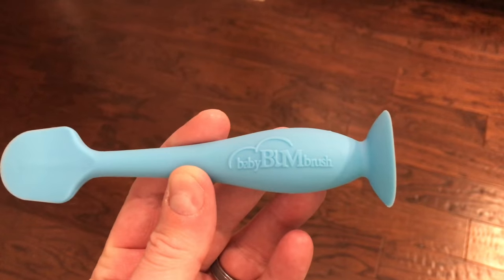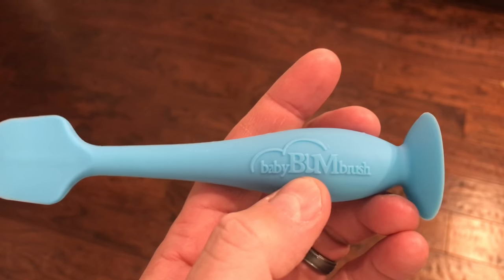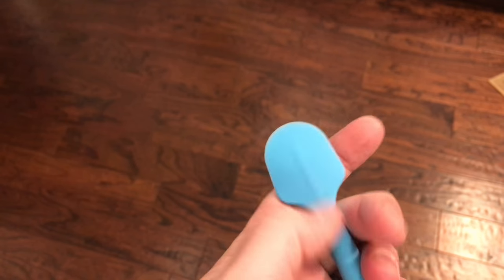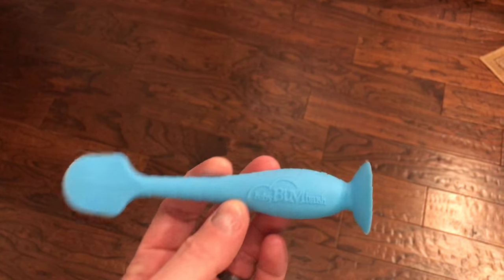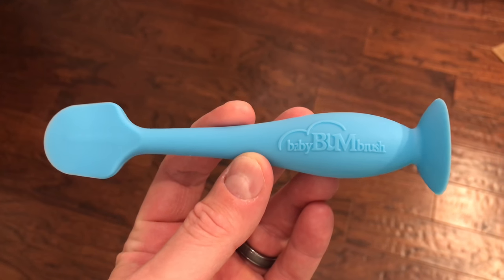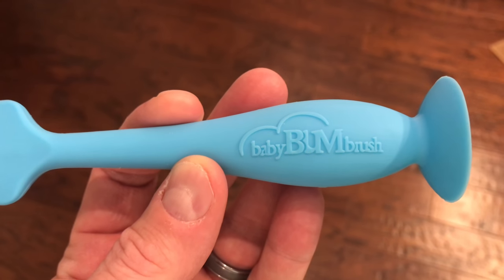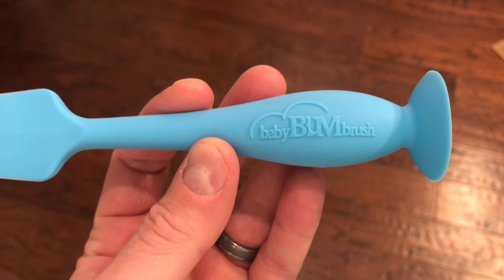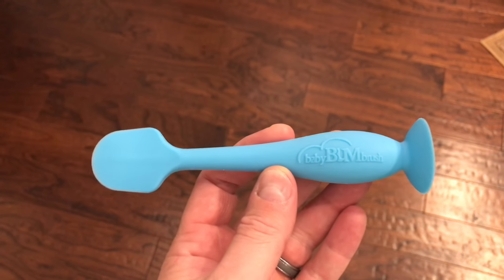Baby Bum Brush Review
The Baby Bum Brush is a convenient way to apply diaper cream to a baby's clean bum.